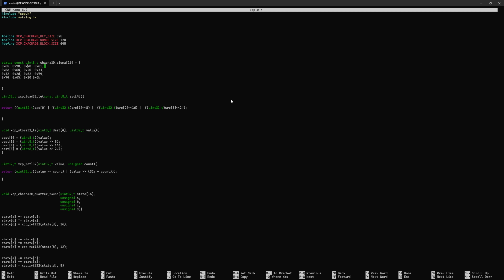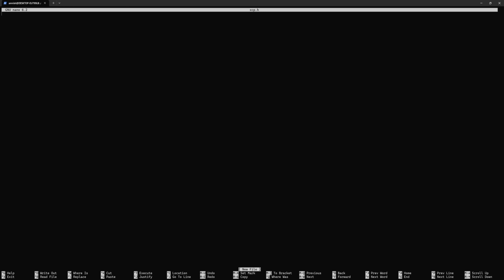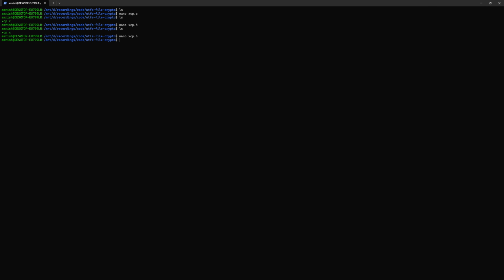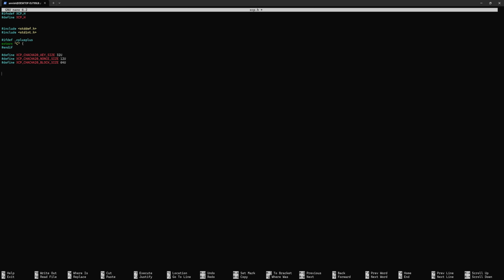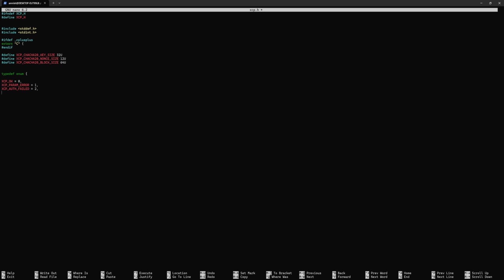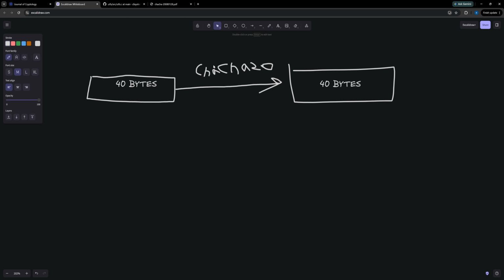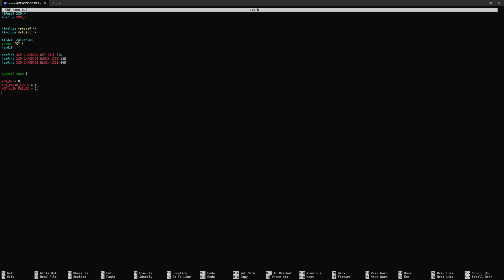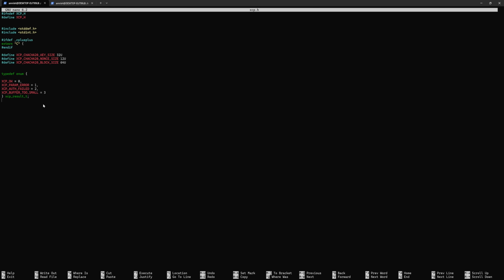10 designing the public c api and error handling